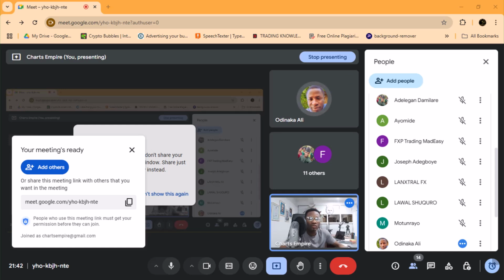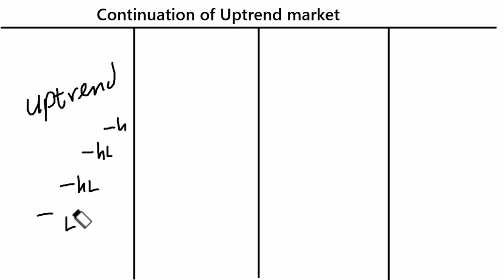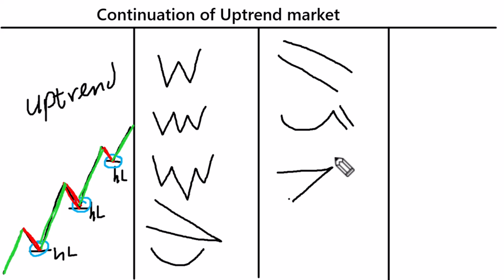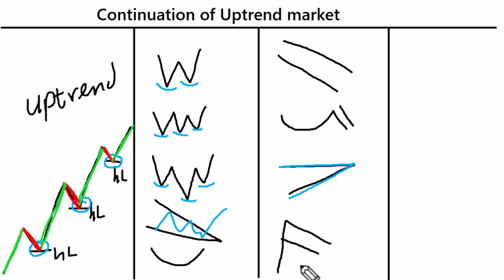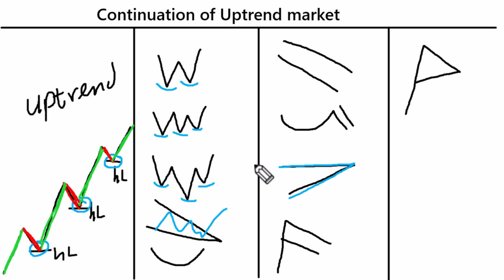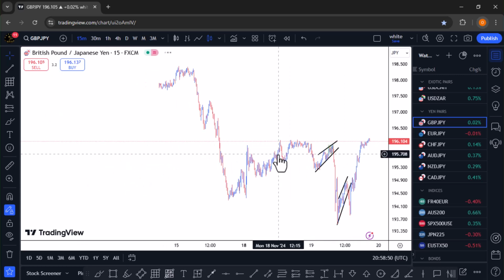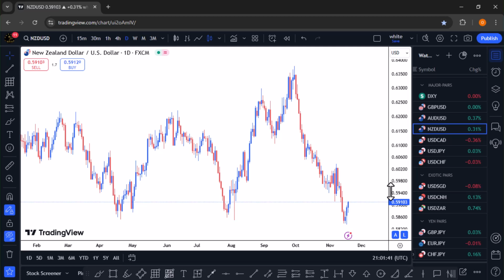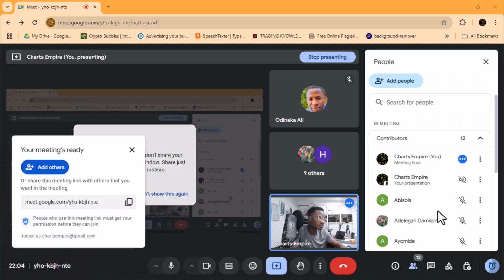Introductory To Chart Patterns For Beginners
What We Offer:

In-Depth Tutorials: Learn the fundamentals of trading, from understanding market structure to mastering trading psychology.

*Step-by-Step Guides:* Clear, concise guides on how to analyze charts, use technical indicators, and execute trades.

*Live Trading Sessions:* Watch and learn from real-time trading examples that show you how to apply strategies in the market.

*Expert Insights:* Get valuable tips and advice from experienced traders who’ve been through the highs and lows of the trading journey.

Whether you're just starting out or looking to sharpen your trading skills, our channel is packed with valuable content tailored just for you. Our mission is to turn your trading ambitions into reality.

*Engage with Us:* Leave your questions and thoughts in the comments—we love hearing from our community!

Ready to take your trading to the next level? Watch our videos, follow our guidance, and start your journey to becoming a successful trader today!